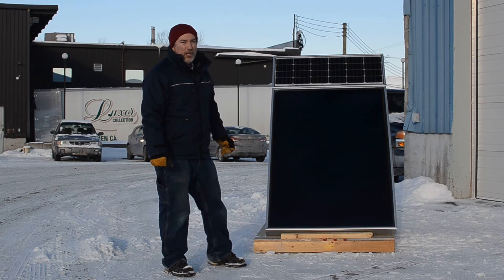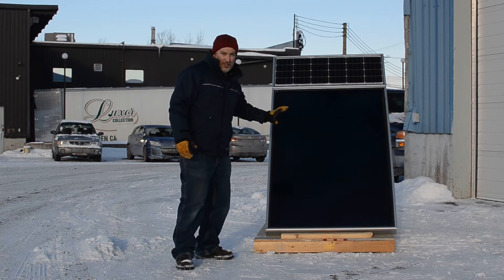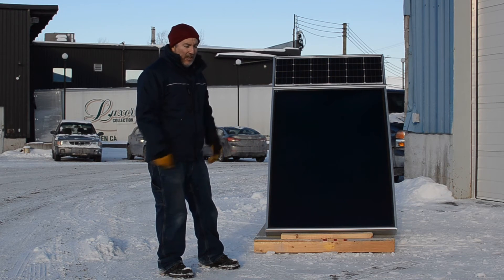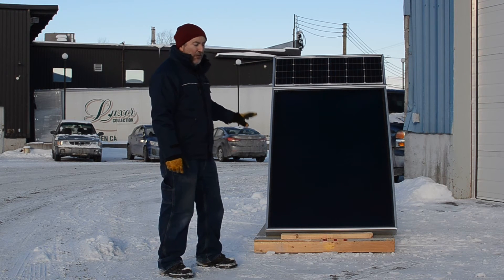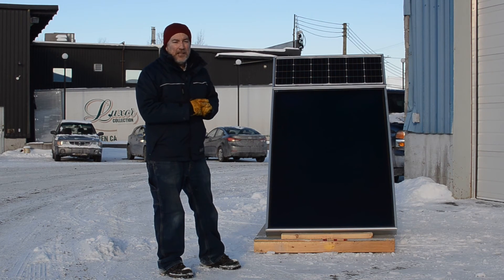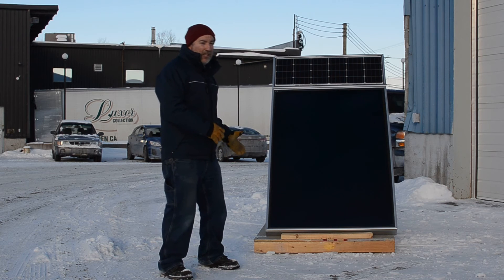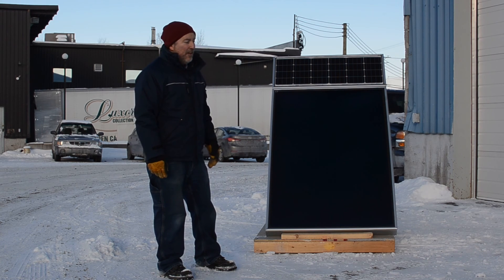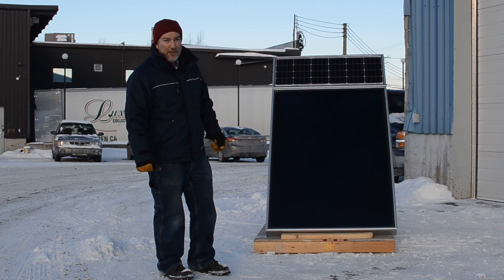Ecosolaris solar air panel heating system